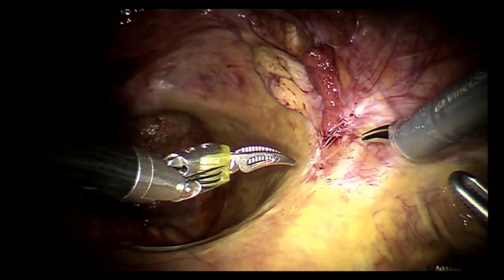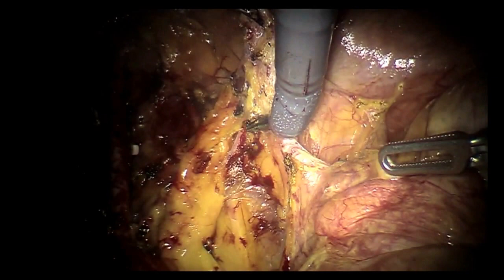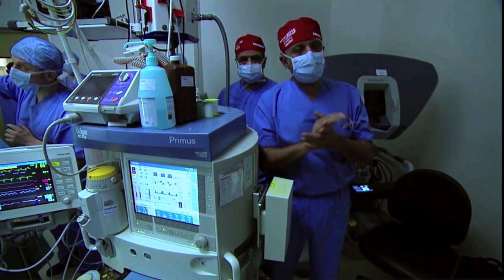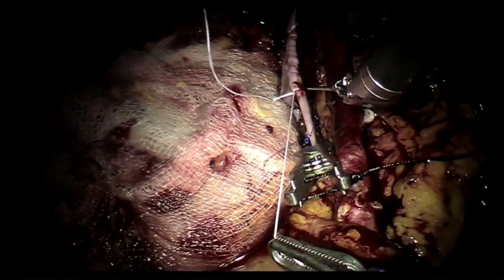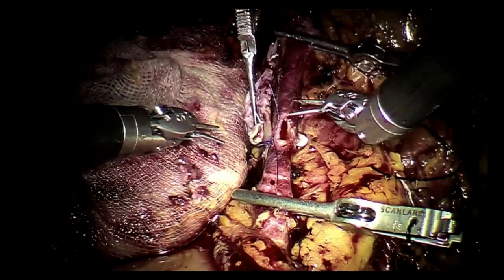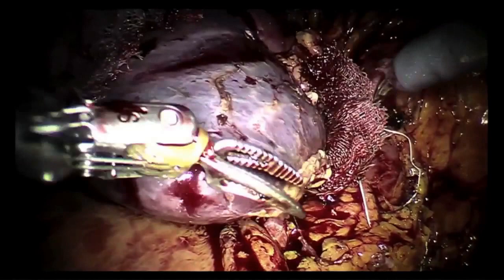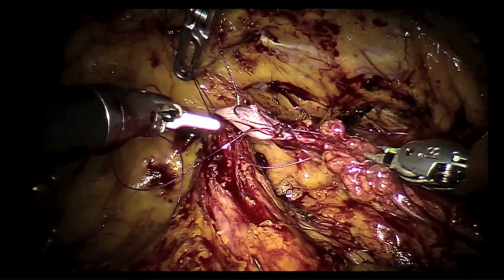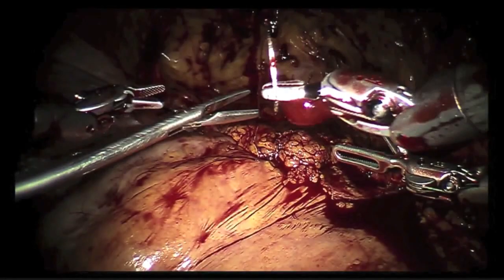CILR 2015 - Inderbir Gill - Robotic kidney transplantation